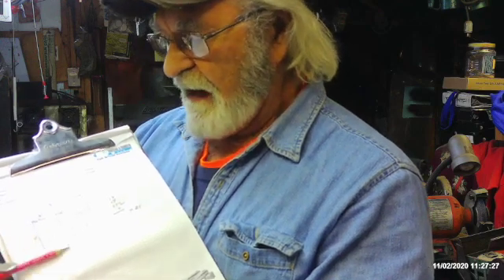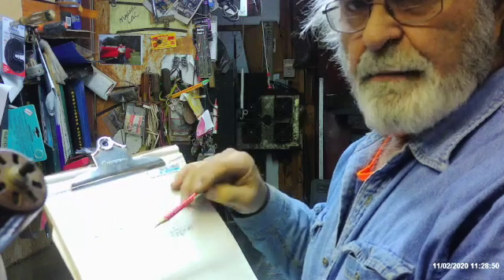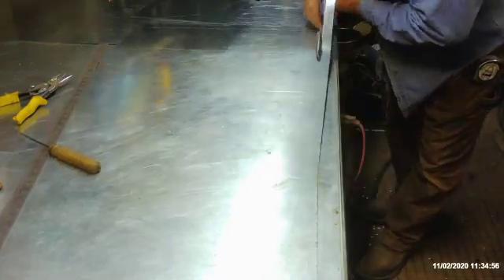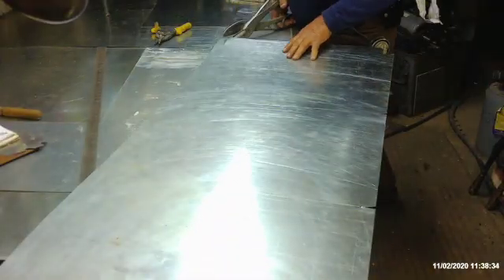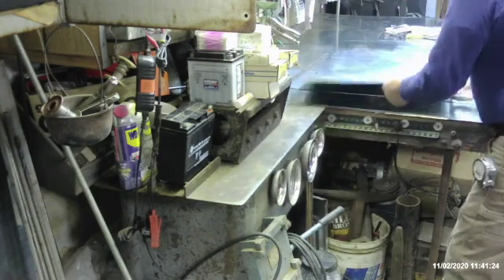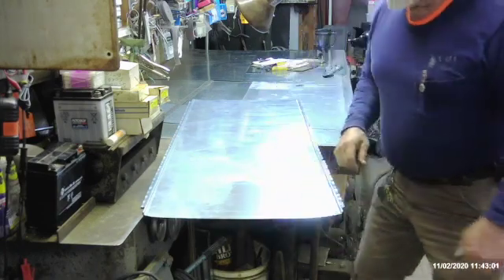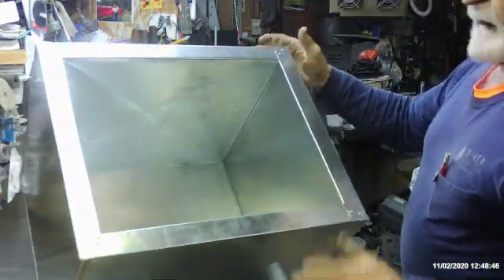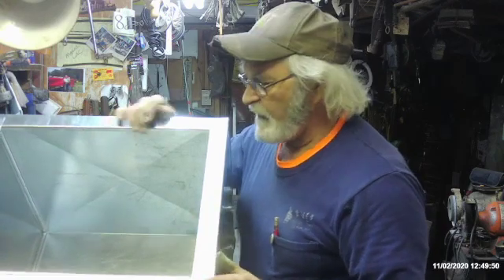Return Air Plenum Fabrication for Electric Furnace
Basic shop fab of a return air box for an electric air handler that has a built in slant, horizontal or inverted A coil is highlighted in the video.   A fairly detailed description of the process as it is being formed is provided in real time.  Conventional, but last generation, tools are used in the fabrication process.  No CNC tables or powered brakes or powered shears are used in the formation of the plenum components.
    This is the same basic R/A box in a fairly recent video with nothing but minor changes, and the physical size is smaller. A few tips are given during the process...tips that may ease the burden of struggle during fabrication as well as during field or shop assembly of the fitting.
   There are many variations to the process so you must remember this is just one and not necessarily the best for any circumstance other than this particular one.  A real wild one will be tagged at the end of the video.  It is Part 2 Heat Pump Attic Installation.  Its NOTHING simple like this one today.
    Tasteful fast forwarding is utilized during boring or repetitive portions of the layout and subsequent assembly.  An attempt is made to balance the need for lessening the length of the video, but still provide needed footage to allow a person to easily follow along to visualize as the fitting comes to life.
So being mindful that there are about as many variations of technique as there are mechanics, you may or may not find anything useful. but if you do, add it to your repertoire and utilize it for yourself and whoever the person is you are working for. You are encouraged to improve upon whatever you find in the video that will help your process.
    I have been assembling my shop little at a time since the mid to late 70's because I always  tried to do a better job than the ones I would see that had been installed by others. The only way to do better was to add to the tools little by little.
    Enjoy...and hopefully you will find something useful during the viewing.